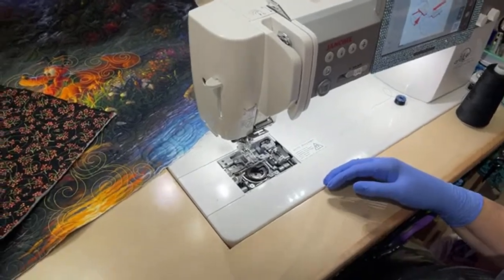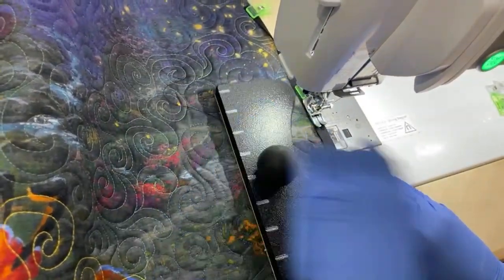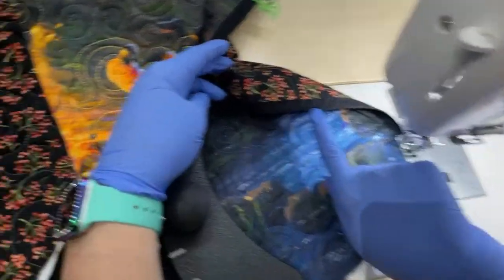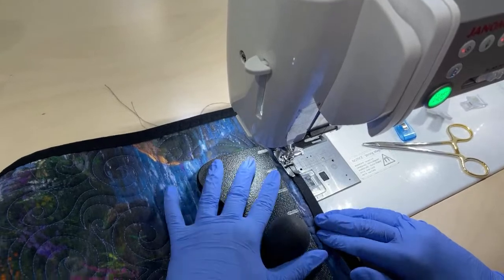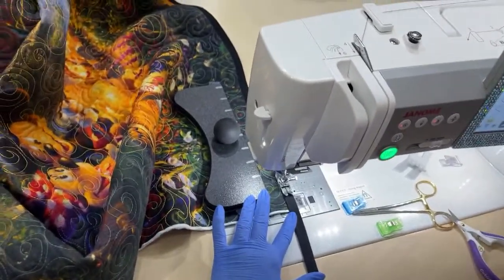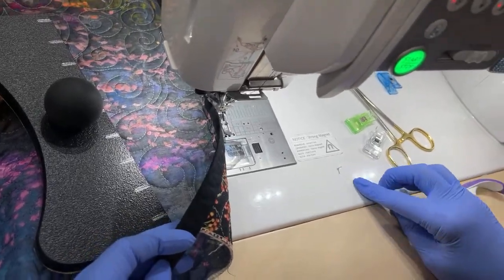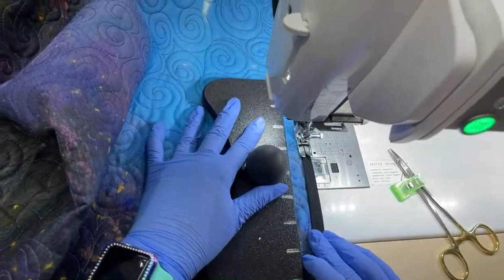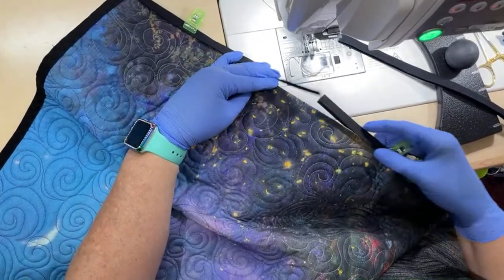No longer live…Binding a quilt-both sides at once on a Janome M7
Here’s a demo binding a quilt from start to finish, doing both sides at once.  (Until our video froze up and made us do another video). We are learning about YouTube live, so bear with us!